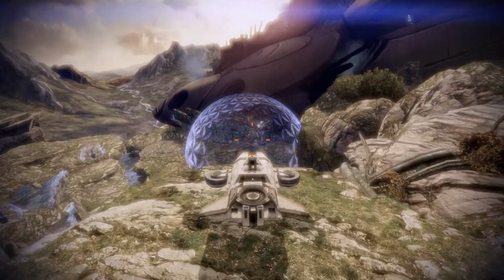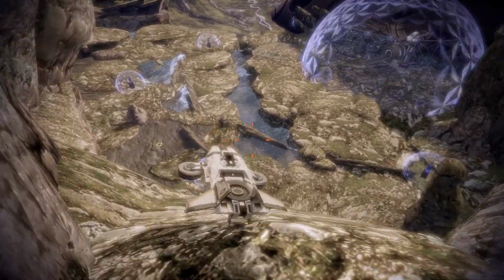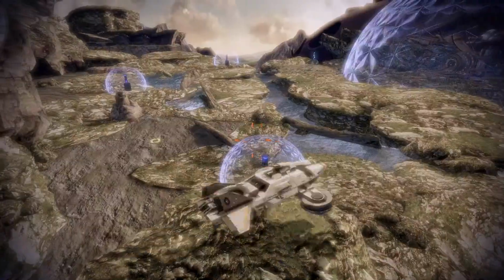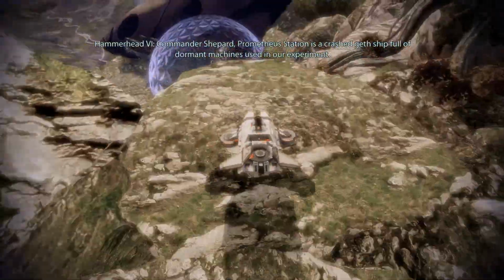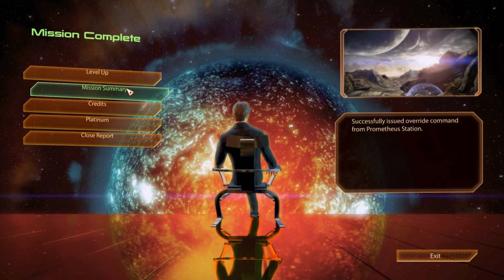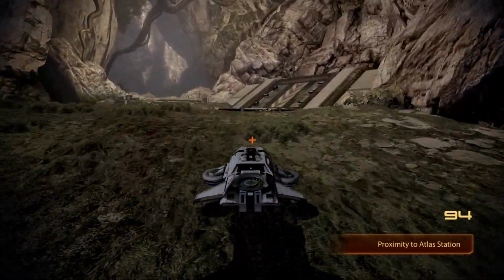Let's Play Mass Effect 2 Part 22 [Prometheus Station]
22:  Project Overlord

Commander Shepard, Spacer, War Hero and N7-trained Vanguard of the Human Systems Alliance, deceased...

...but now resurrected under the direction of the Pro-Human organisation known as Cerberus.  Who have known to be willing to go to any lengths to give humanity dominance in the known galaxy.

With the Collectors raiding and abducting from human colonies within the Terminus System and beyond, Commander Shepard will have to put aside his history with the organisation and recruit willing and able individuals for what could easily be a suicide mission.

Meanwhile, the Reapers are coming...